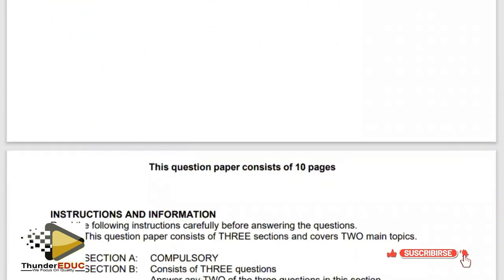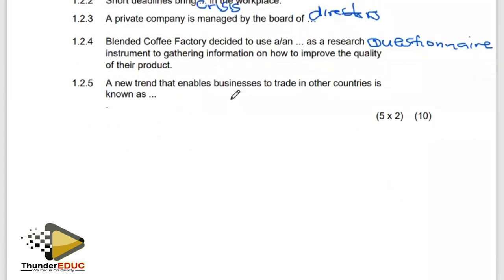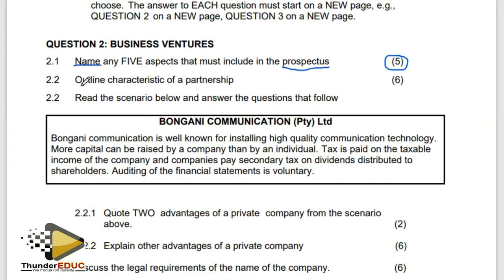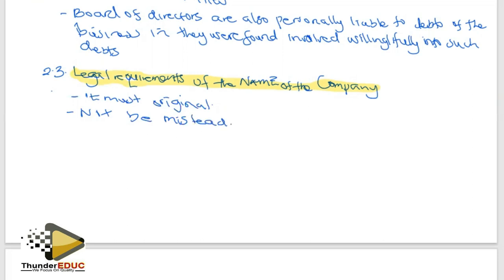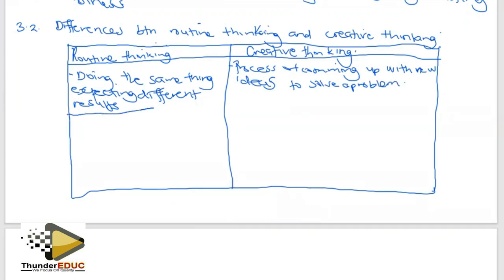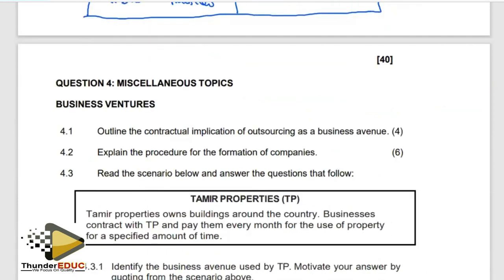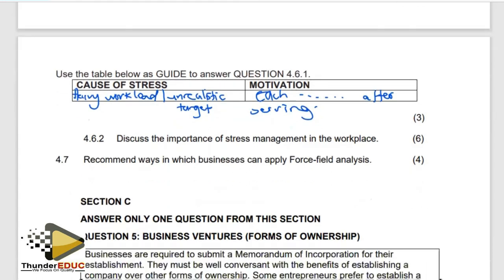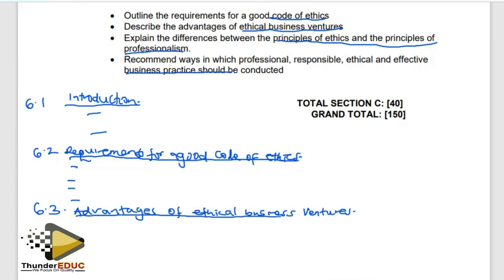2023 BUSINESS STUDIES P2 JUNE EXAMINATION: GRADE 11 TJHUNDEREDUC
2023 BUSINESS STUDIES P2 JUNE EXAMINATION: TJHUNDEREDUC